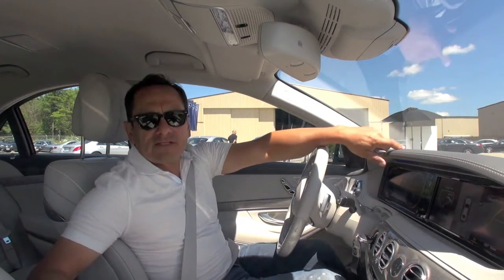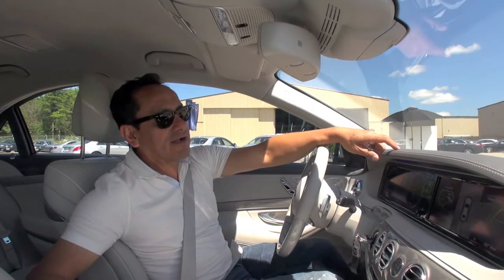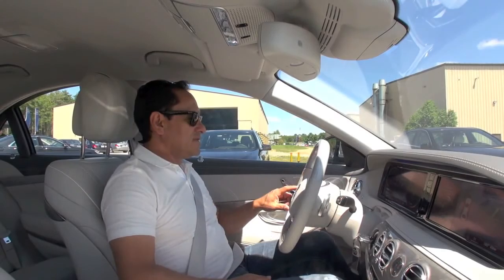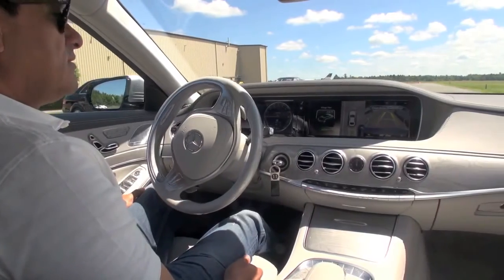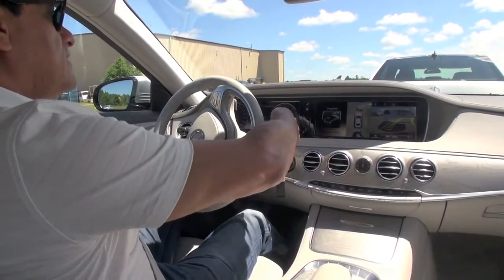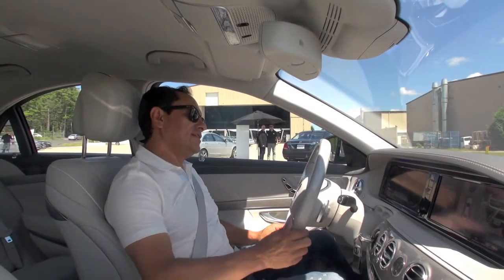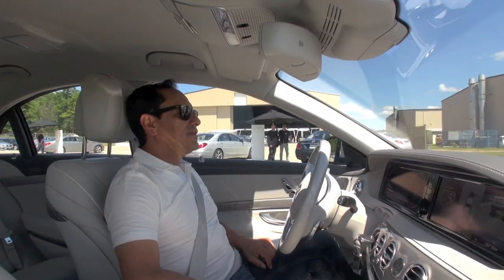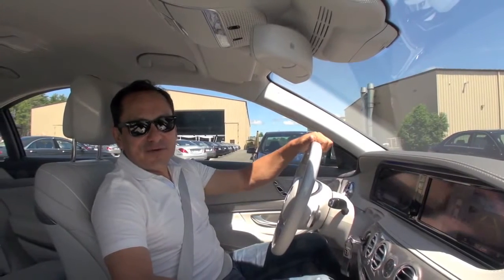2014 Mercedes-Benz S Class with Active Parking Assist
2014 Mercedes-Benz S Class with Active Parking Assist

The new 2014 Mercedes-Benz S Class with Active Parking Assist. Amazing technology!